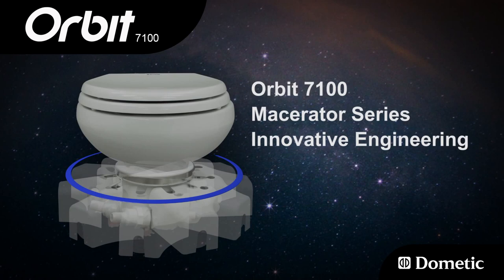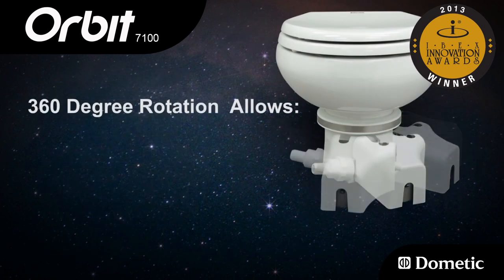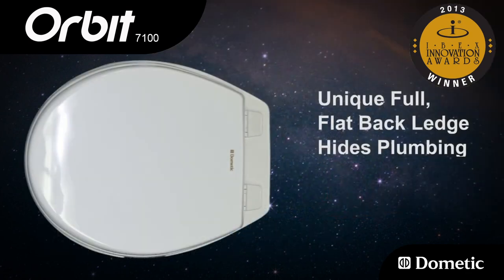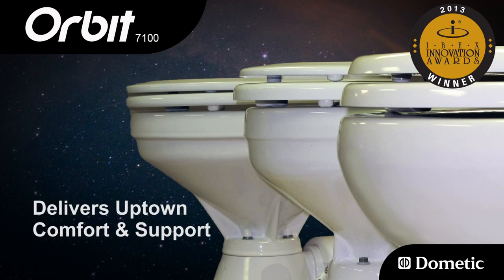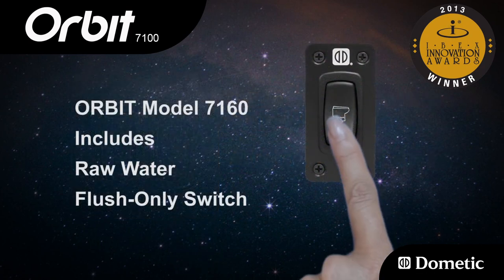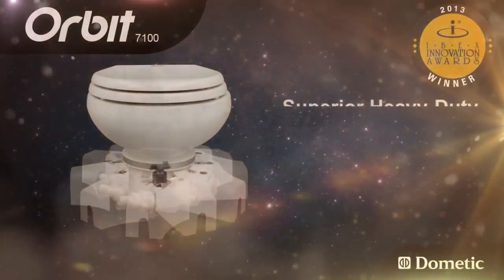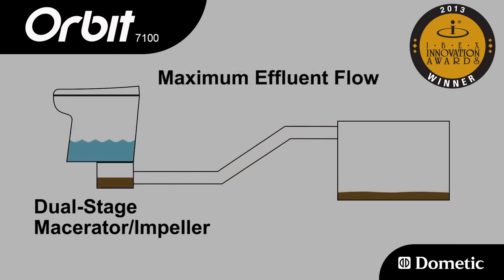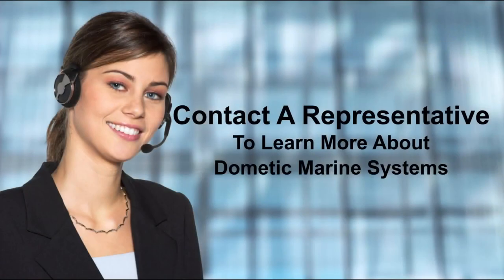IBEX Award Winning Dometic MasterFlush Toilet With ORBIT Design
Learn more about the Orbit MasterFlush Toilet through watching this video. It will go over all the benefits that you'd receive through this product. Get your new Masterflush toilet at: